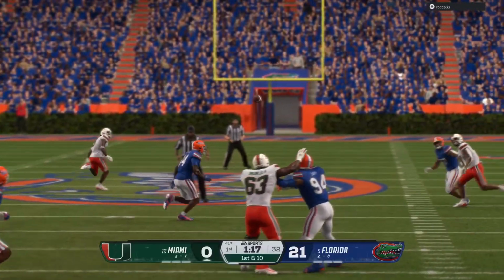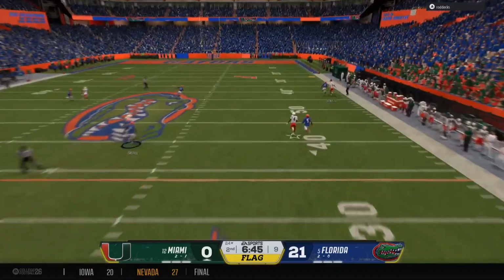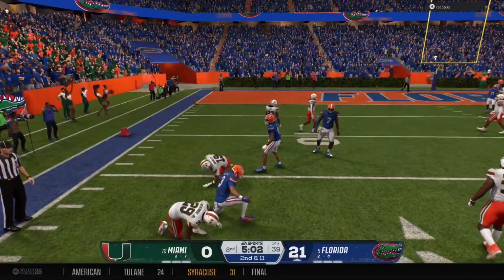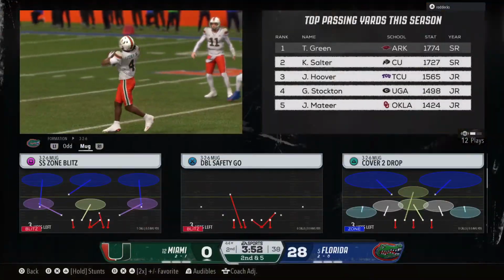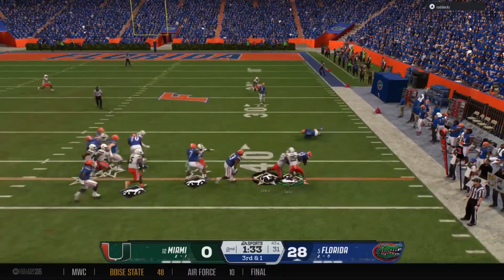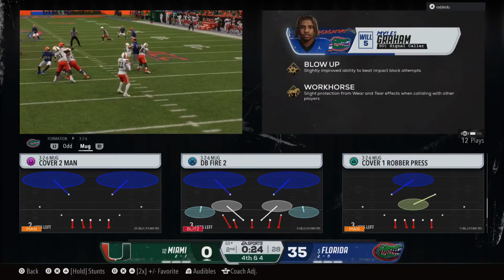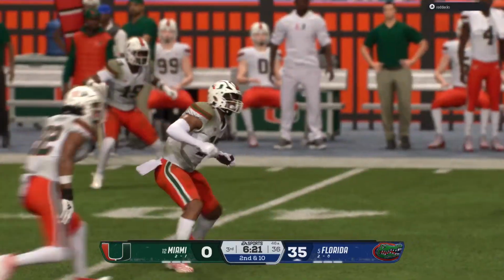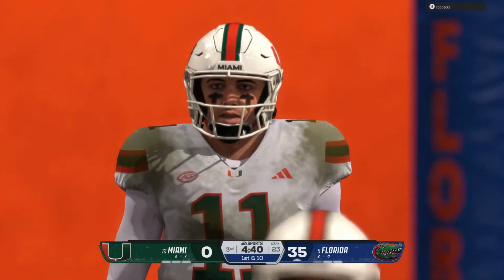NCAA 26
UF vs MIA